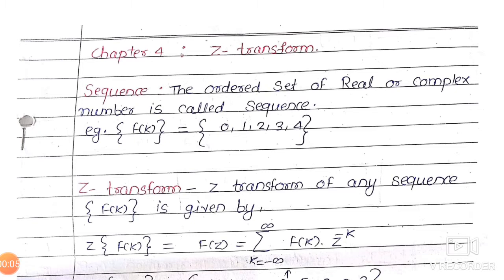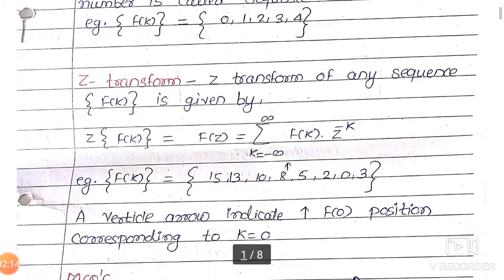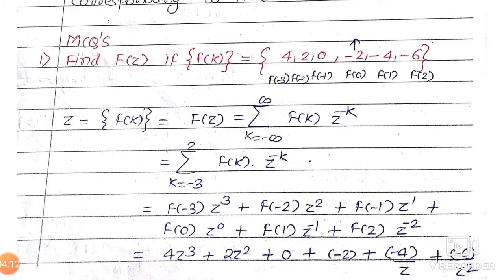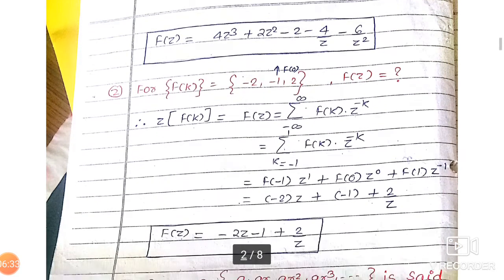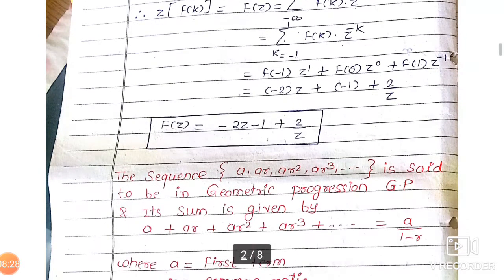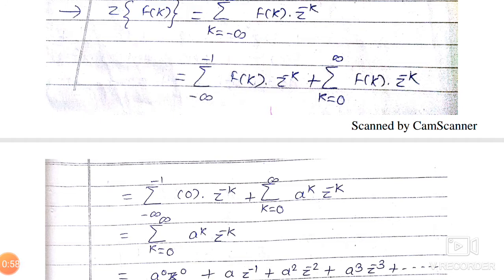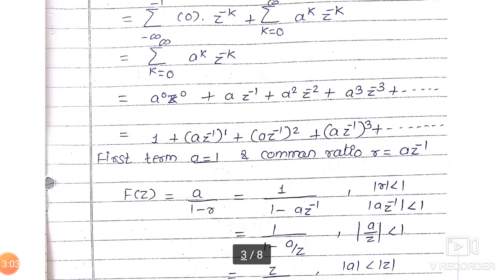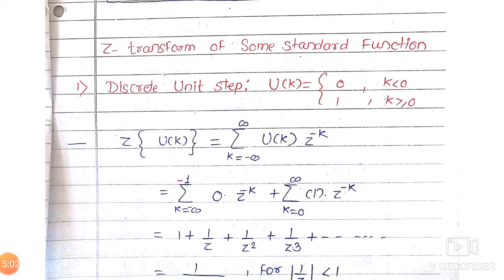Z transform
Prof. R. S Unhale